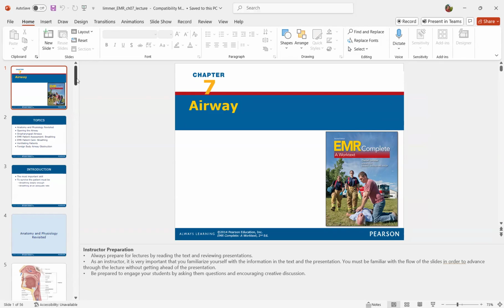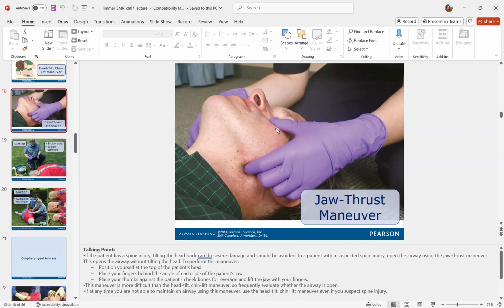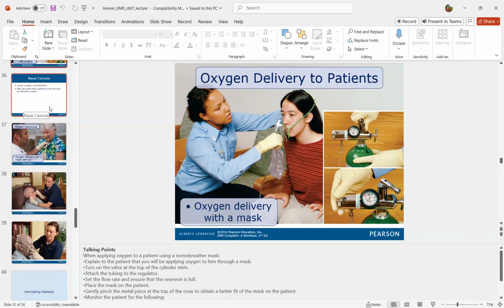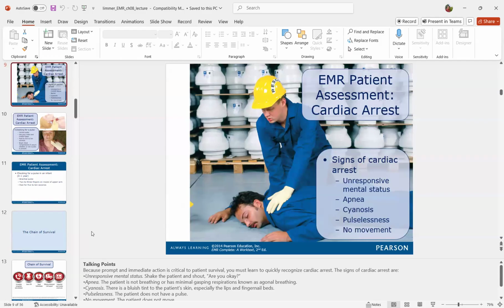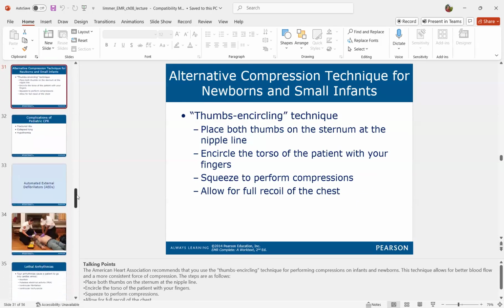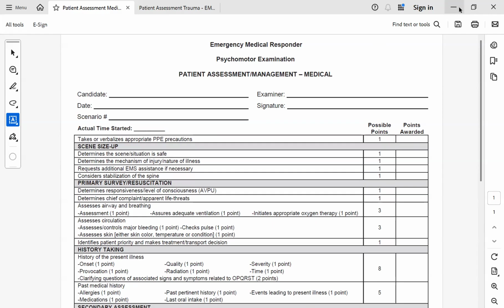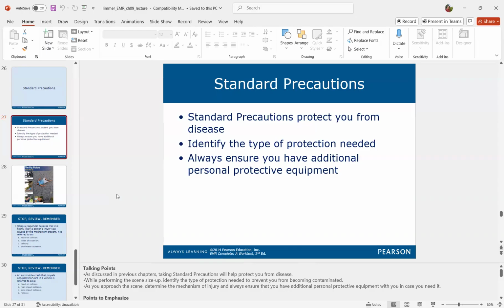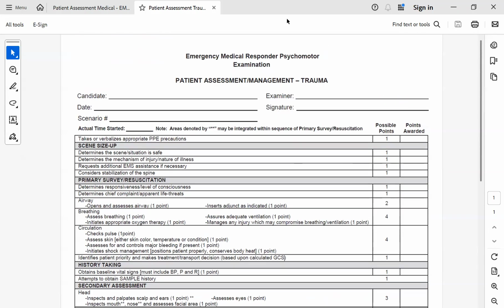IHHC June 15 EMR Class, Chapters 7, 8, 9, 10